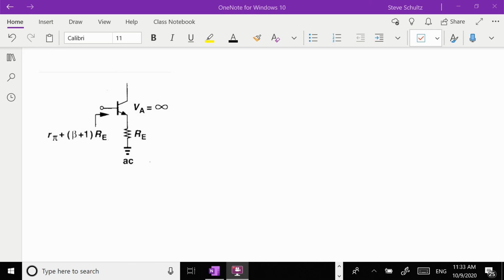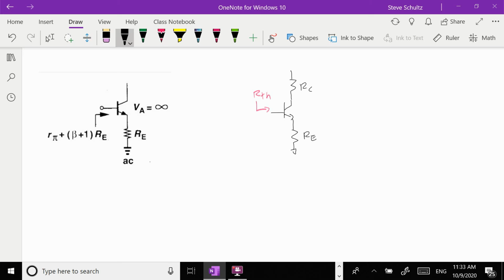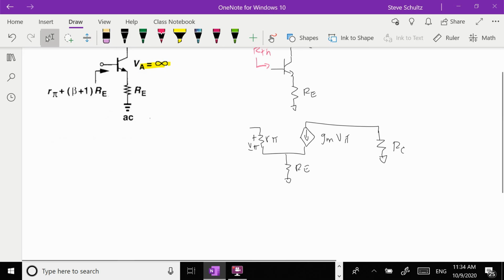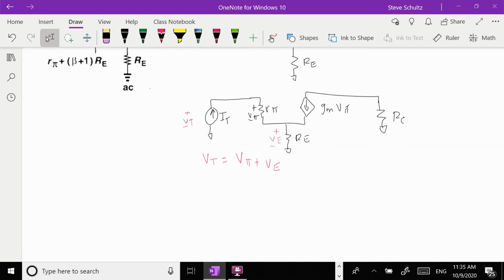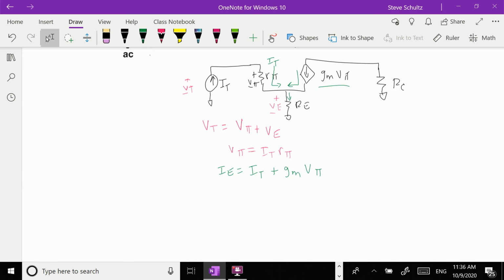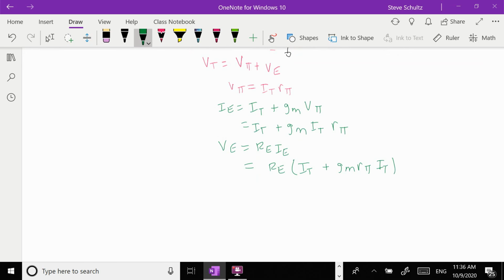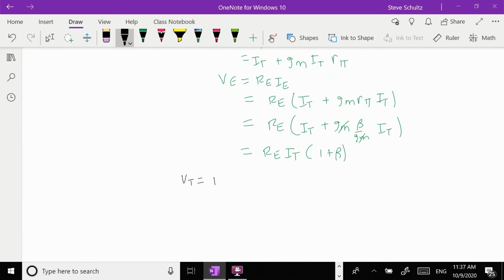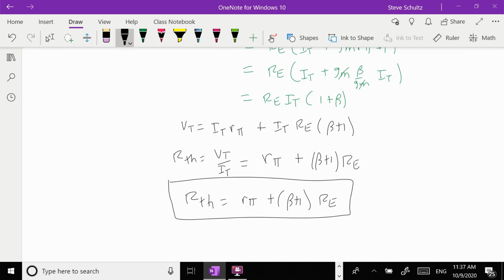Rth with RE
This video derives the Thevenin resistance seen looking into the base with a resistor in the emitter.